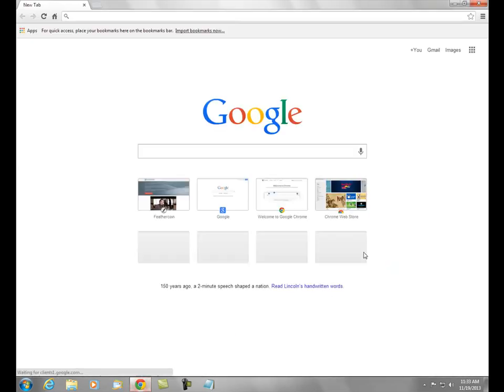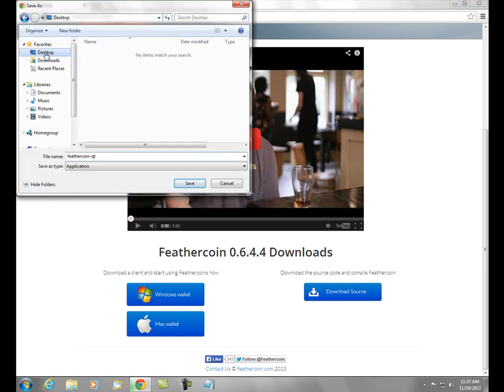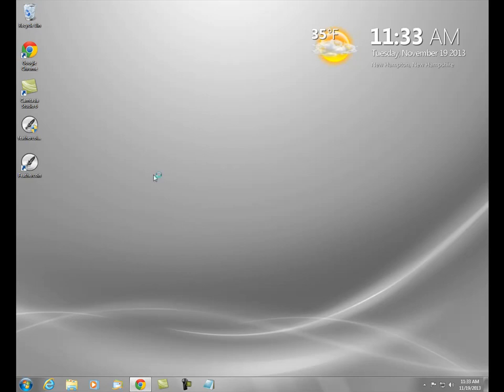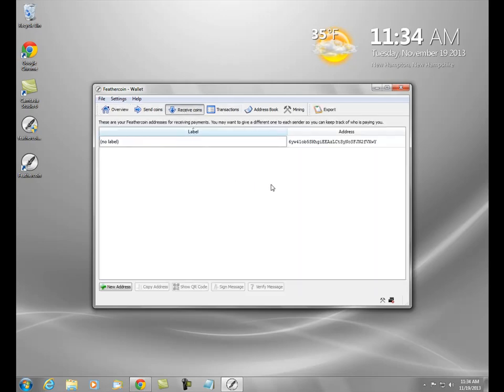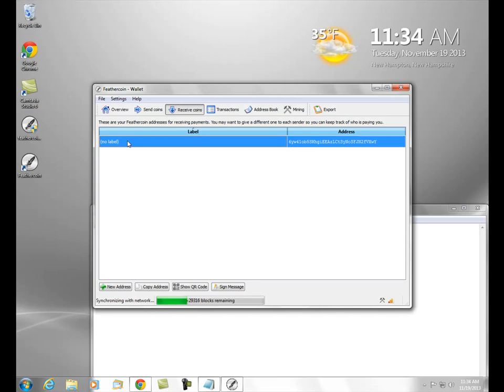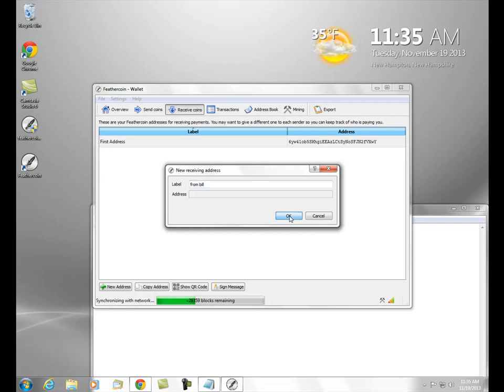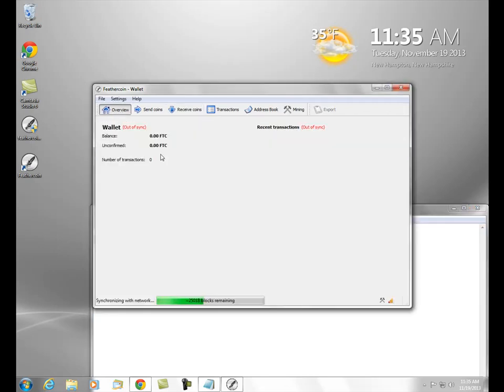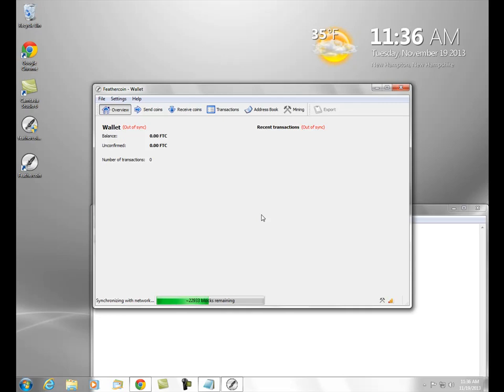How to Get a Feathercoin Wallet and Address (or a Litecoin Wallet, or a Bitcoin Wallet)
My Ebay store link is
This is just a short video showing how to get a Feathercoin wallet and address. The same process can be used for other crypto currencies like Litecoin and Bitcoin.